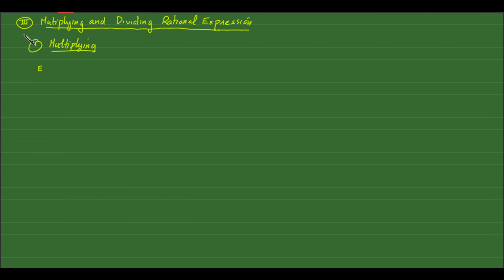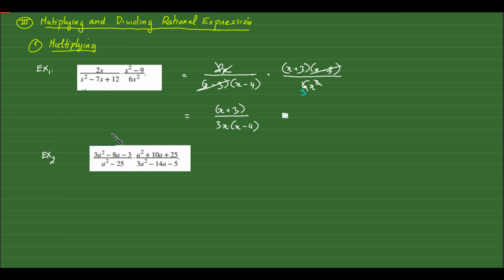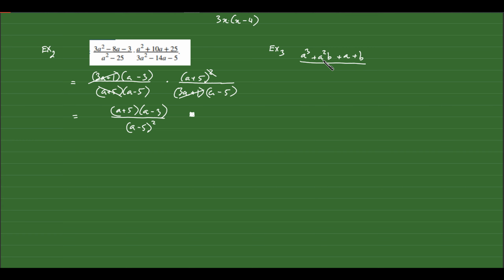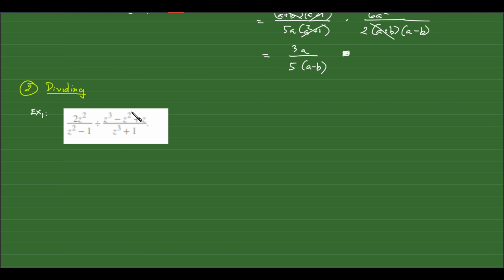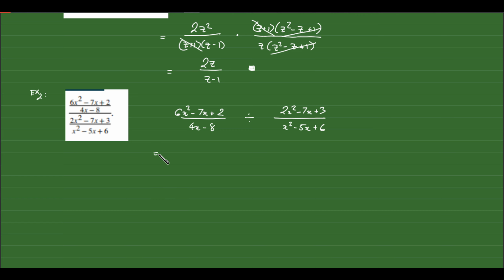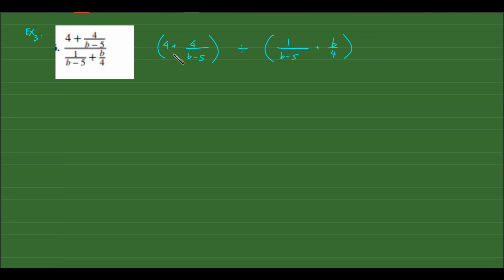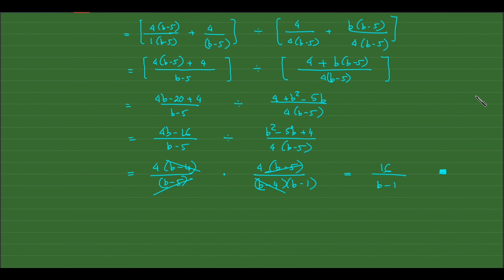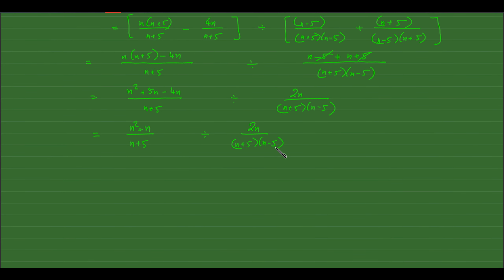PMAT1033: Rational Expression Part 2